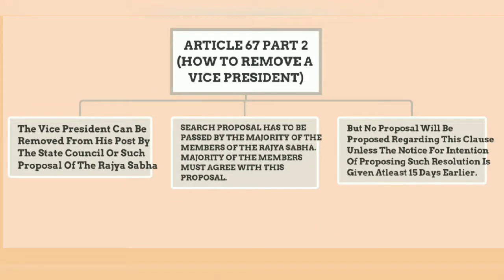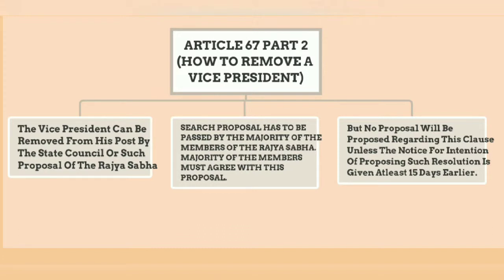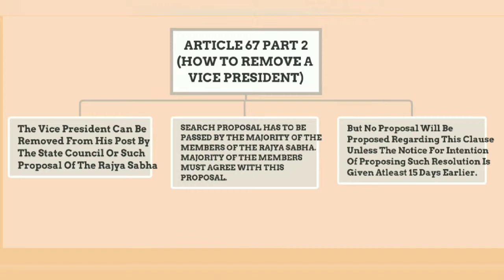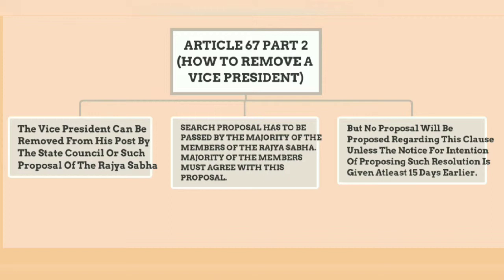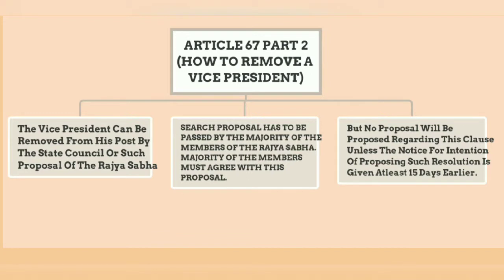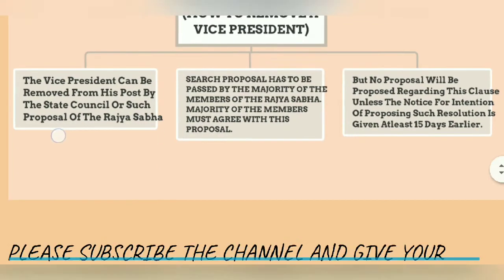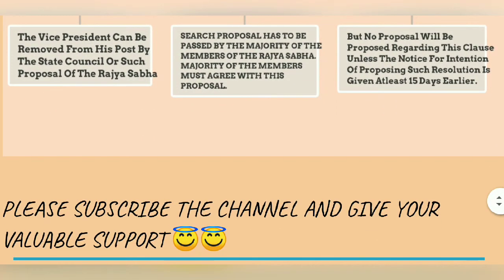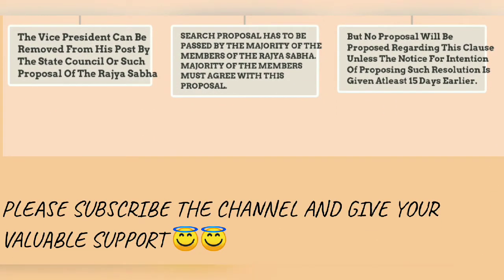ARTICLE 67 , PART 2 ( HOW TO REMOVE A VICE PRESIDENT) // SHORT CLIPS // INDIAN POLITY